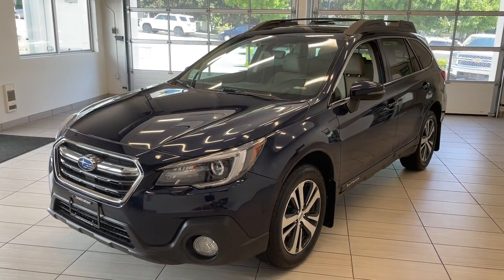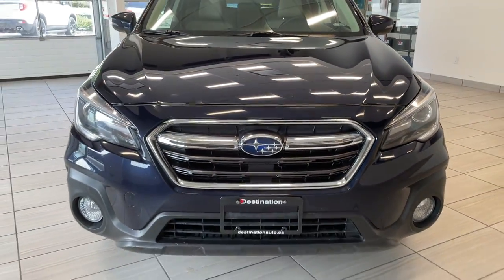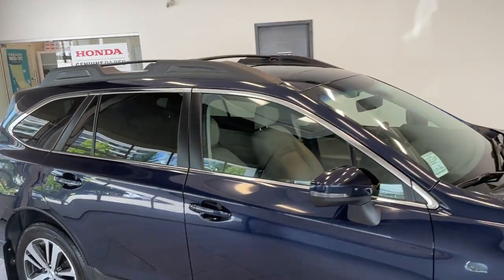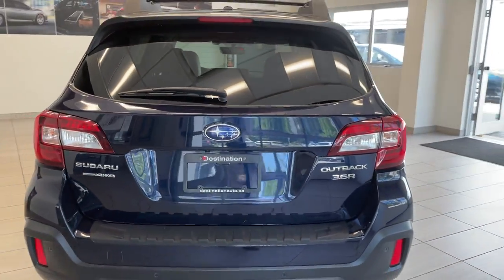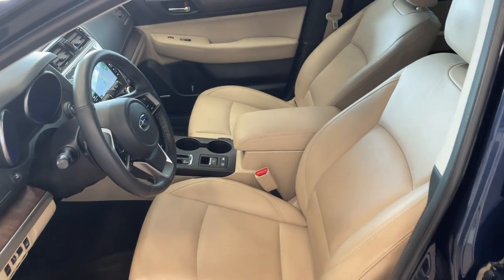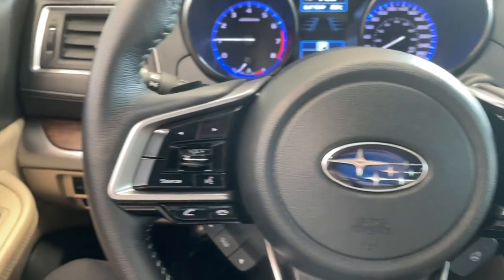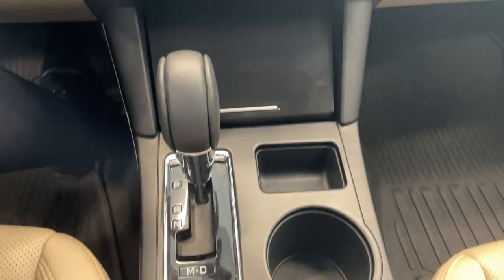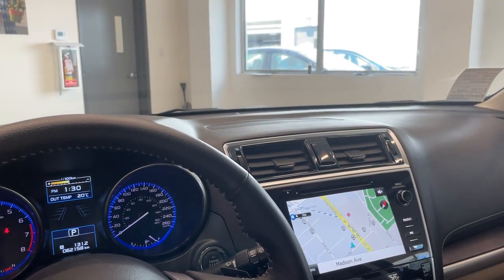2018 Subaru Outback Limited-EyeSight Pkg- LEATHER- SENSORS - BLINDSPOT-B10710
If you simply need a do-it-all, go-anywhere wagon for not a lot of money, it's hard to beat the Outback 2.5i Premium. It comes with heated front seats and the larger 8-inch display and Subaru's EyeSight bundle of driver assist features.

Safety is one area where the Outback excels. Not only did the 2018 Outback receive the highest five-star overall safety rating from the NHTSA, the IIHS considers it a 2018 Top Safety Pick+, its highest designation. Getting the Top Safety Pick+ rating is not easy, but the Outback did it by getting the highest rating of Good in all six crash tests and in the headlights evaluation, and for getting the highest rating of Superior in the front crash prevention evaluation by avoiding 12- and 25-mph collisions thanks to the optional EyeSight package of driver assist safety features.

This specific model comes equipped with the EyeSight bundle which includes  adaptive cruise control with stop and go capability, automatic emergency braking, lane departure warning with lane keep assist, and high beam assist. Other driver assist safety features include reverse automatic braking, blind-spot monitoring with lane change assist and rear-cross traffic alert, steering-responsive LED headlights, and Starlink Safety and Security connected services (automatic collision notification, SOS emergency assistance, and more).